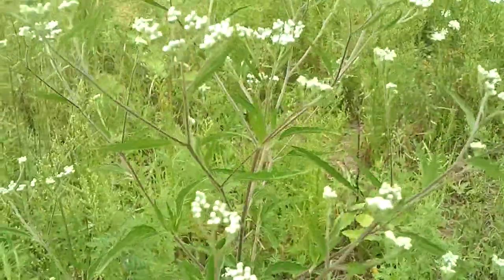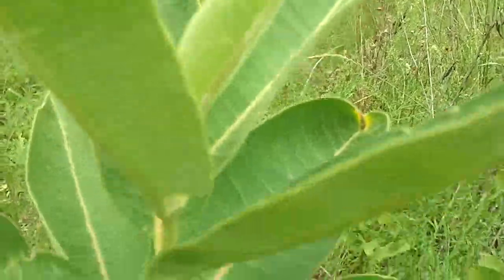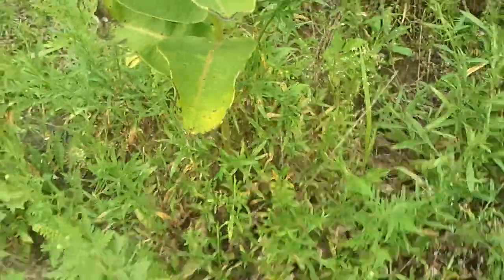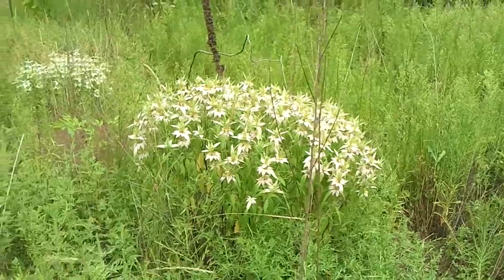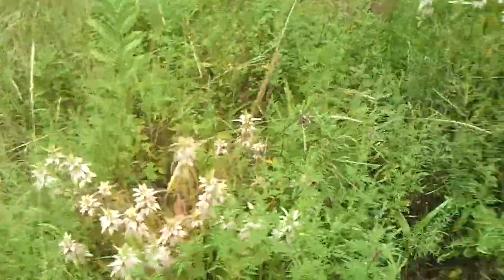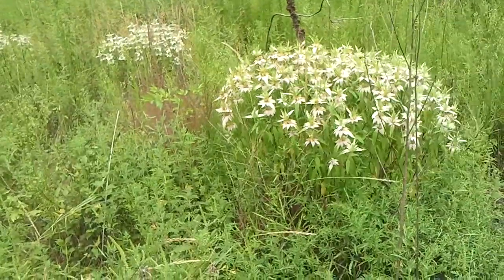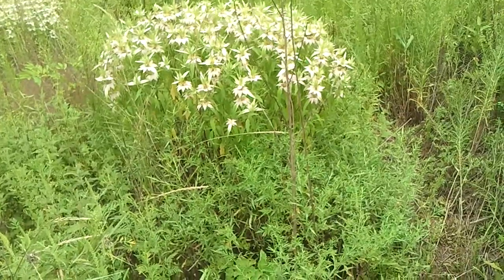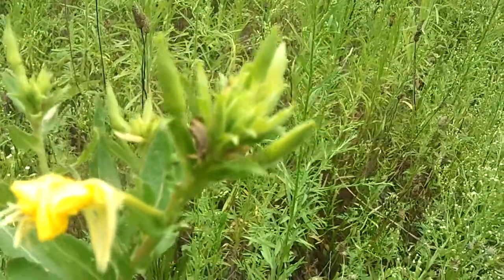Joe Pyre Weed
sharing what i seen today with you.
if you have some time

and thank you very much for watching my videos..